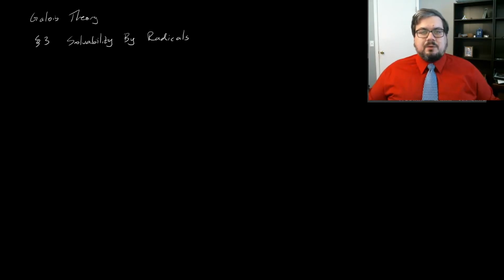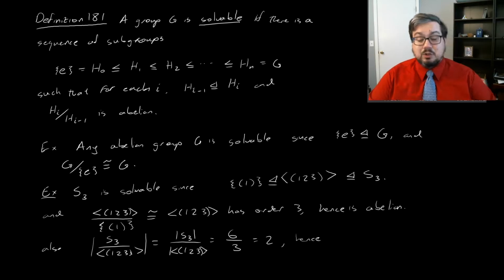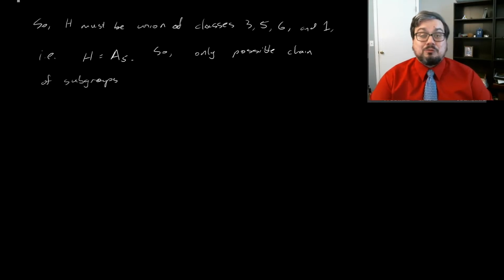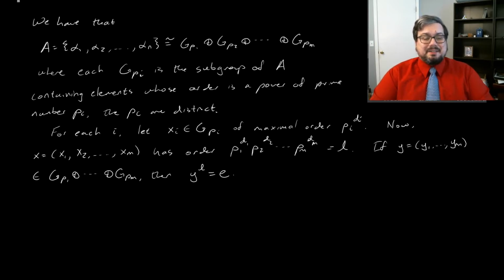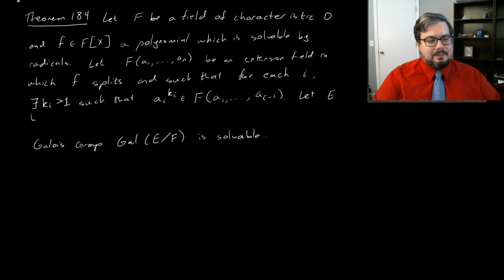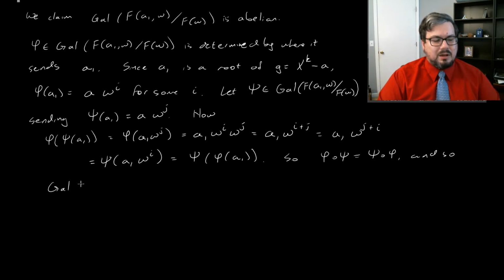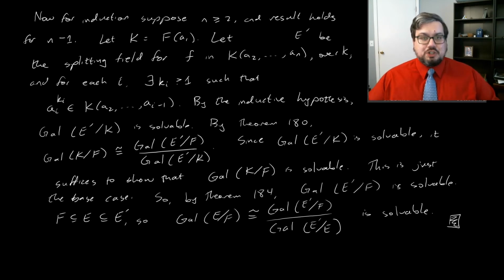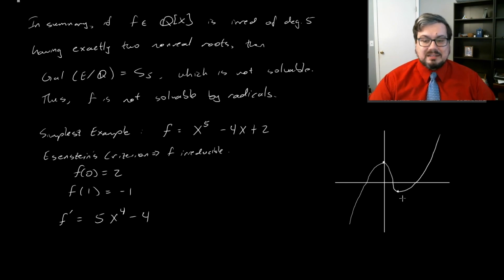Solvability by Radicals | Modern Algebra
In this video we define solvability by radicals and solvable groups, prove that a polynomial which is solvable by radicals has a splitting field whose Galois group is solvable, and apply this by showing the insolvability of the quintic.